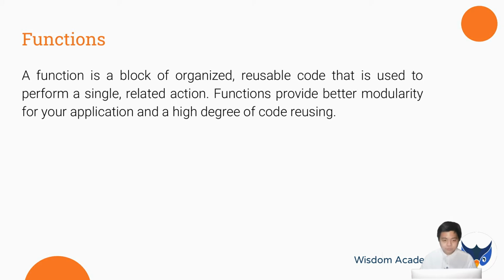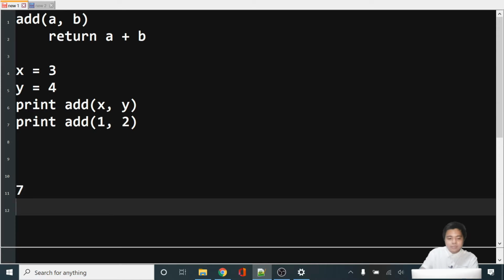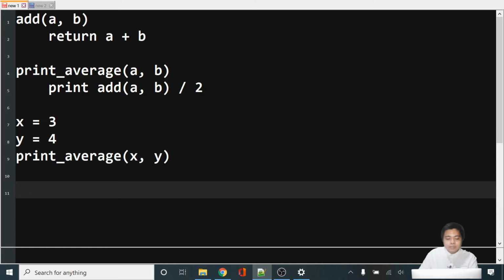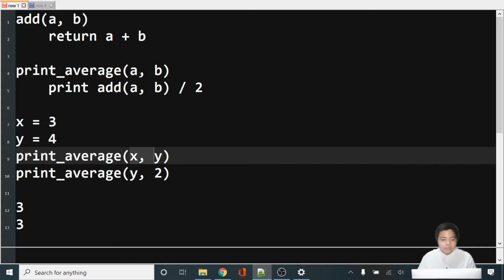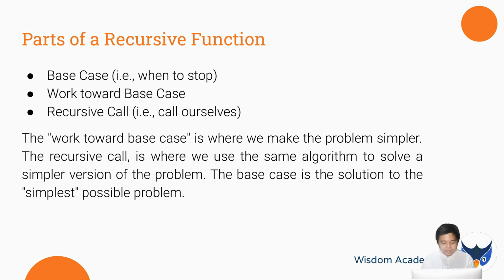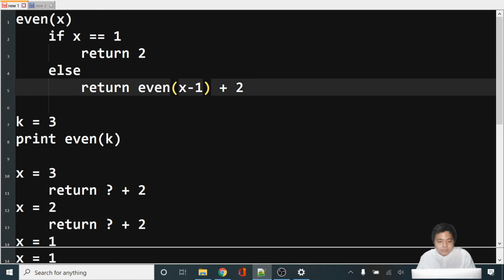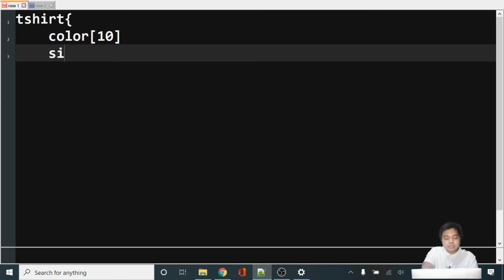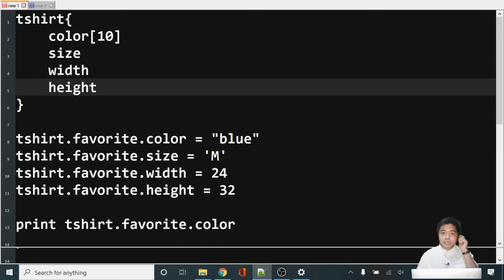Advanced Programming Concepts - Introduction to Programming (Tagalog) | Wisdom Academy PH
Introduction to Programming Lesson 4 - Advanced Programming Concepts
(in Filipino/Taglish/Tagalog)

Topics:

00:00 Introduction
00:17 Functions
12:25 Recursion
17:53 Data Structure
21:49 File Input & Output

BPI
Alvin Lloyd Mangadap

BDO
John Joseph Gopez

GCash
Alvin Lloyd Mangadap